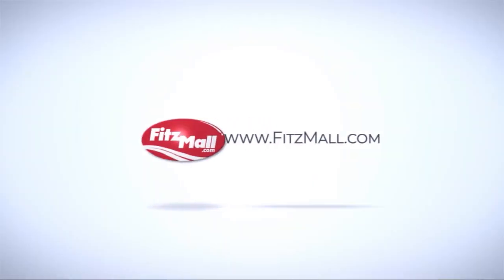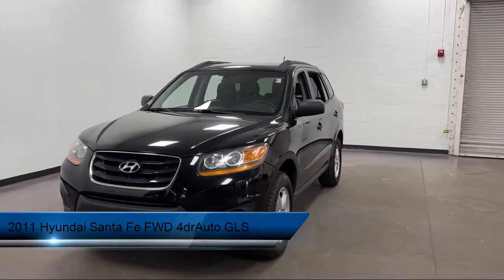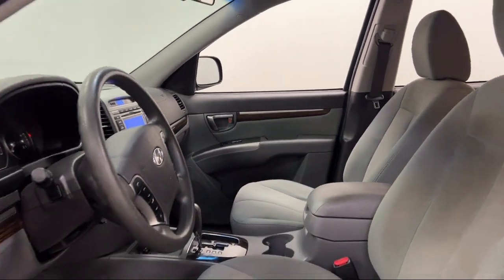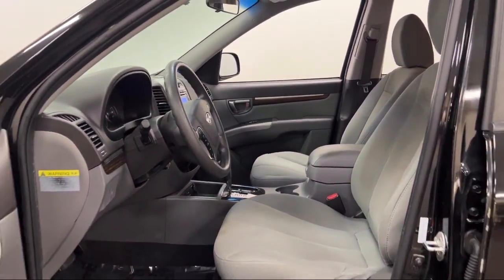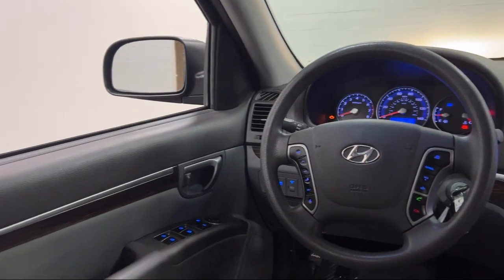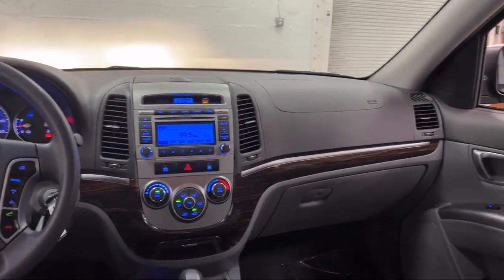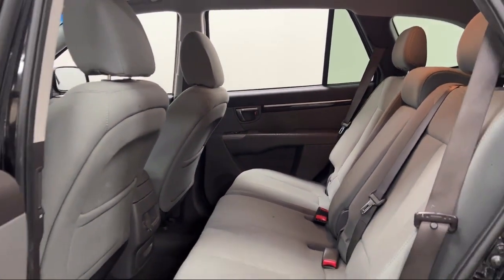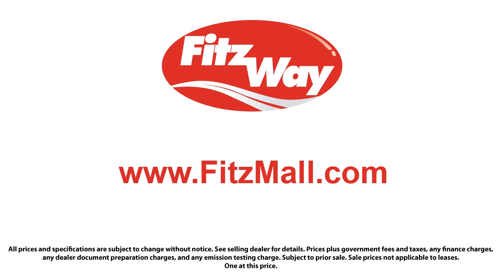2011 Hyundai Santa Fe FWD 4drAuto GLS Rockville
2011 Hyundai Santa Fe FWD 4drAuto GLS - Stock Number: H590987A - VIN: 5XYZG3AB9BG078178.